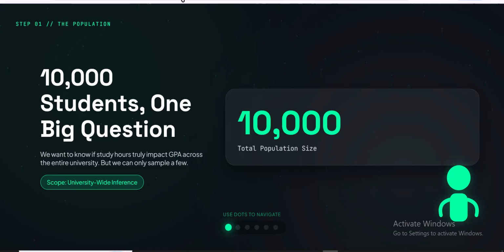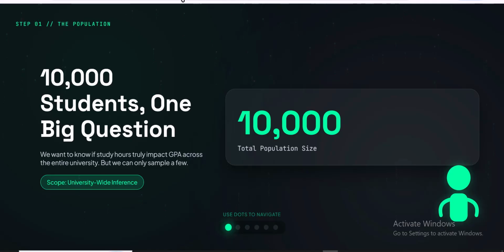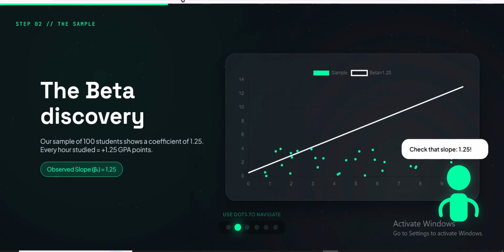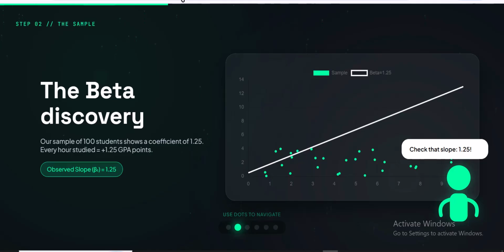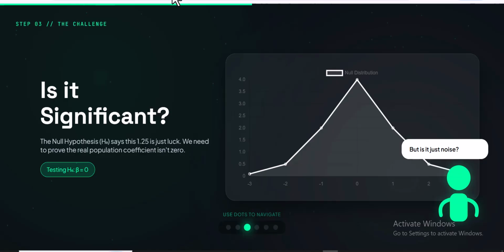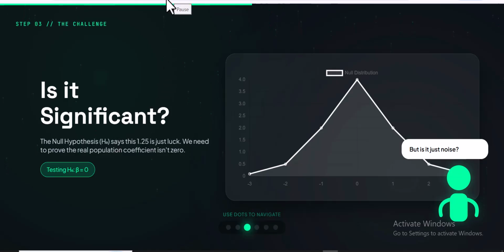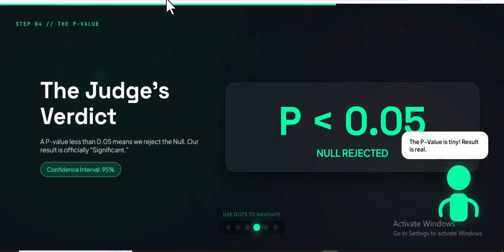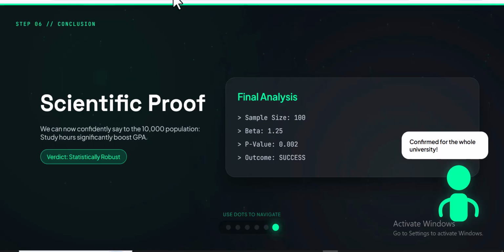Stop Memorizing Statistics! Learn Hypothesis Testing through Simulation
Struggling with p-values and significance levels? In this masterclass, Dr. Kamran Hameed breaks down the complex world of Inferential Statistics using an interactive simulation. We move beyond dry formulas to show you exactly how data leads to a statistical decision.